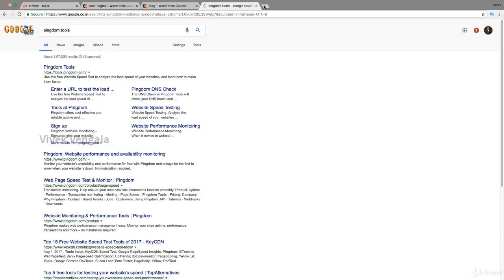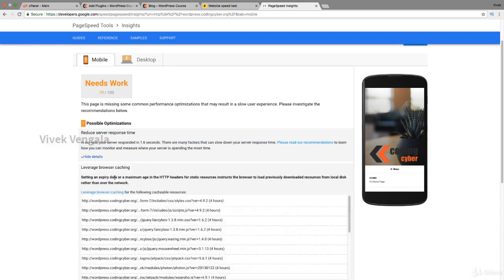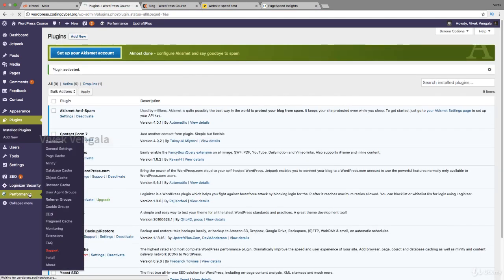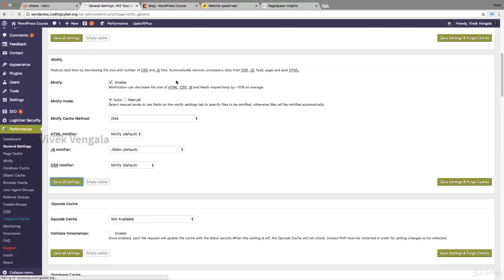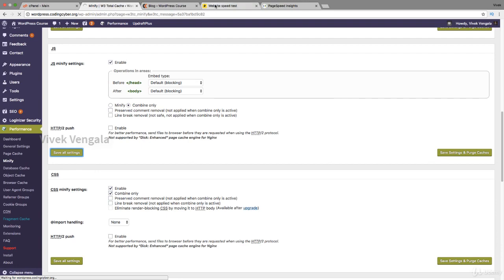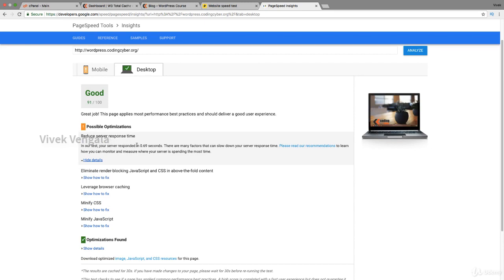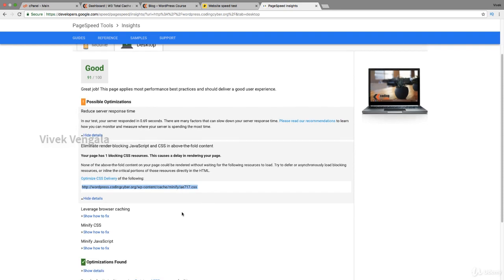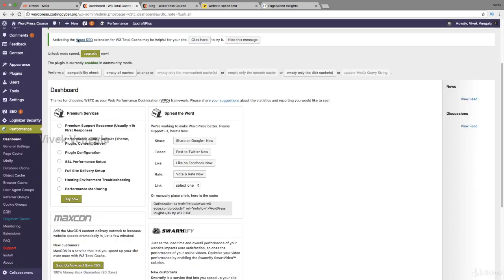040 Improving Site Speed with W3 Total Cache